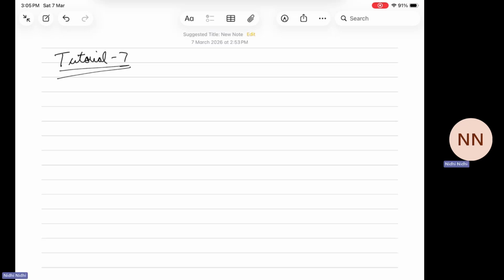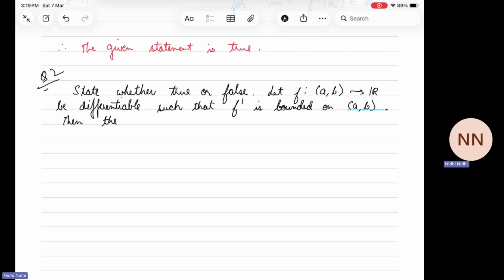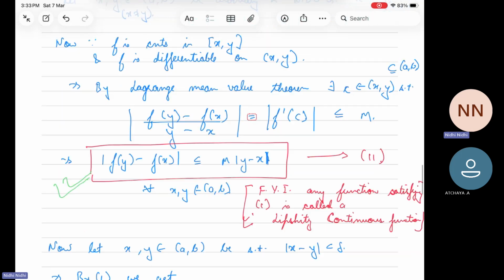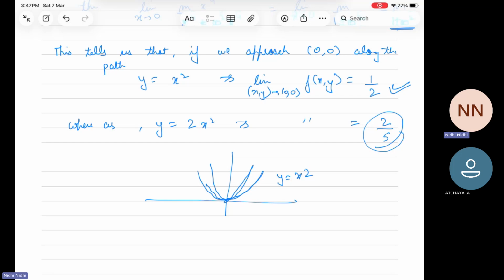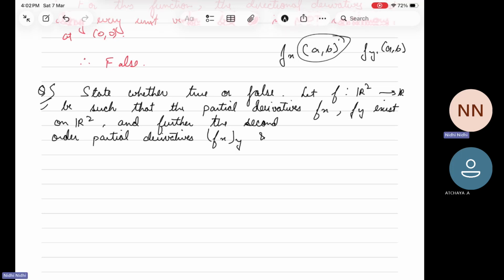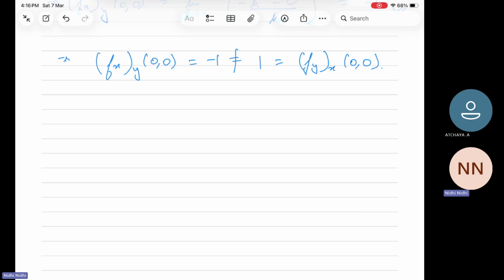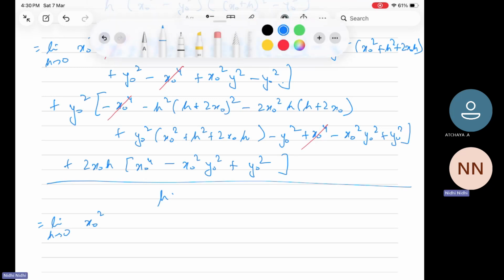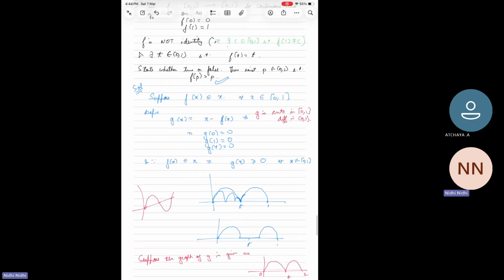Basic Real Analysis Tutorial 7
This is our seventh tutorial session, where we discuss some problems related to differentiability of real functions; and limit, continuity and directional derivative of multivariable functions.